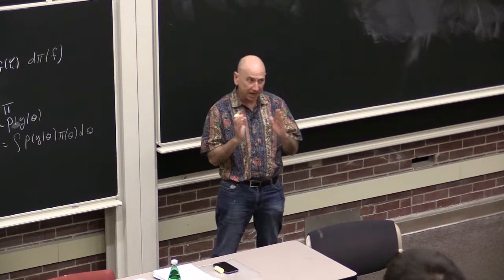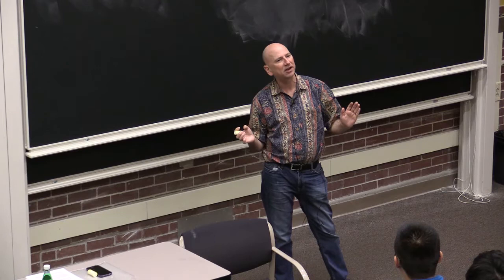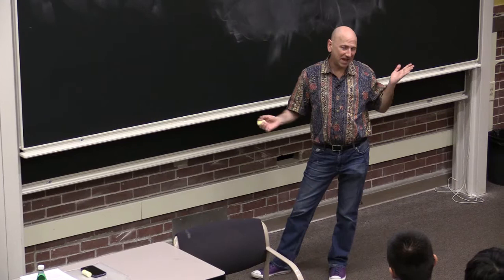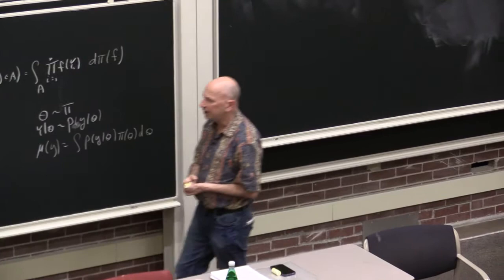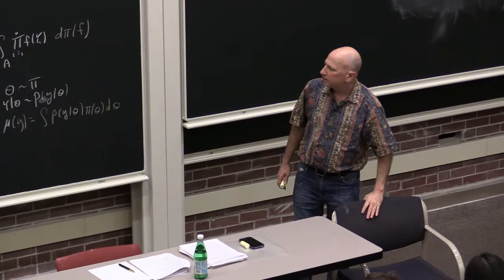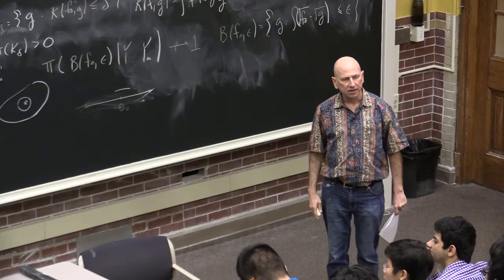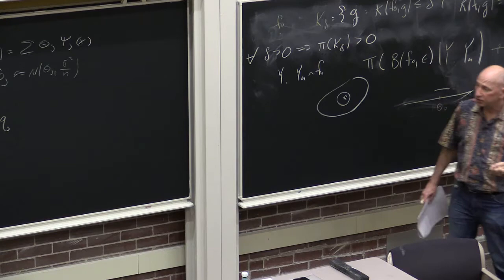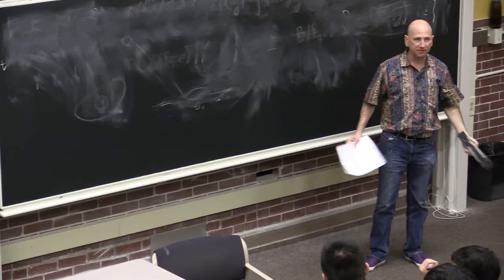Lecture 15: Clustering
Lecture Date: Mar 01, 2016.